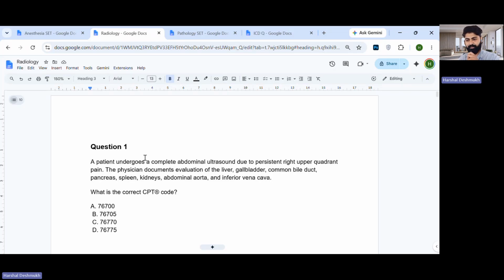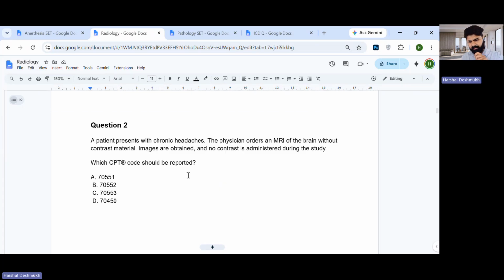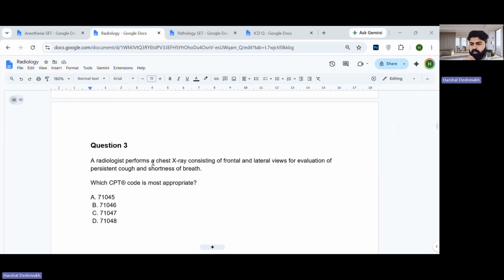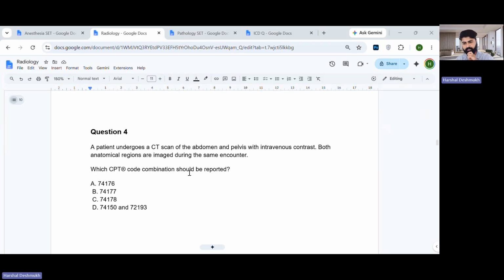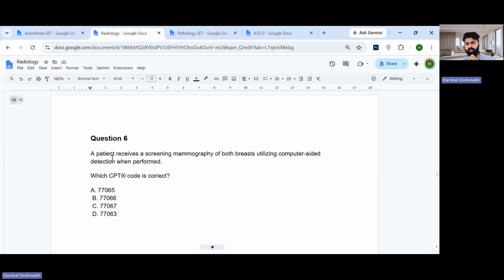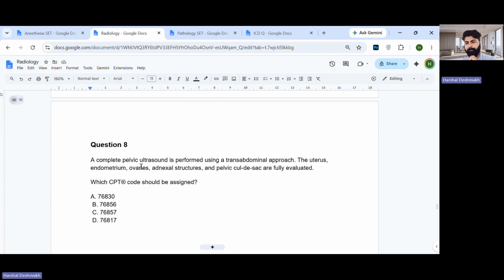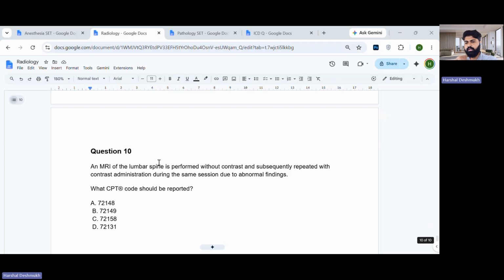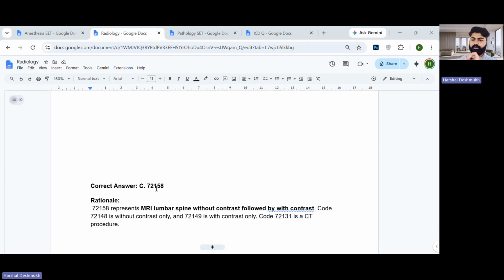CPC Exam Radiology Practice Questions | Medical Coding Prep Part 3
Welcome to this comprehensive prep session focusing on CPC Exam Radiology Practice Questions. In this video, we break down high-yield practice questions covering anesthesia CPT codes and essential modifiers to help you sharpen your medical coding skills, master the underlying rationales, and build absolute confidence for exam day. Disclaimer: This video is created strictly for educational and informational purposes to assist students in their certification preparation; all official CPC exam terms, guidelines, and proprietary materials belong to their respective copyright owners, and no ownership is claimed or copyright infringement intended.